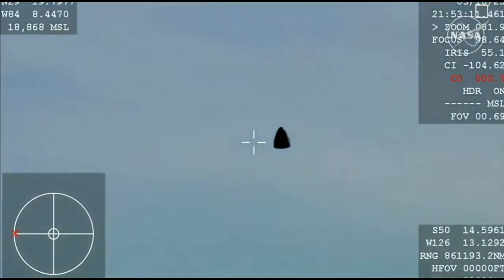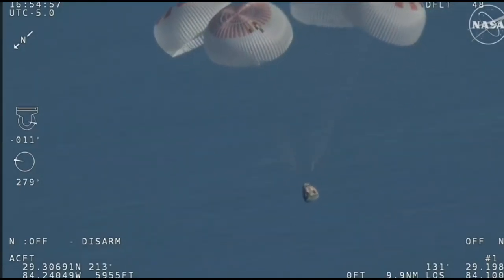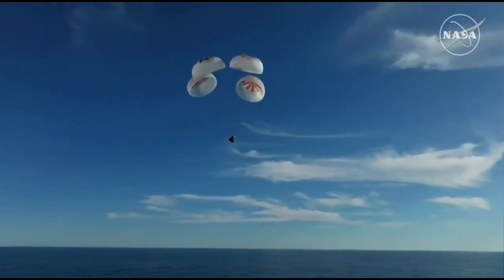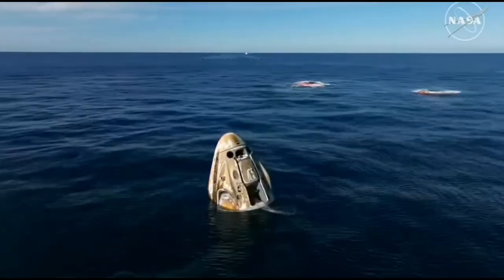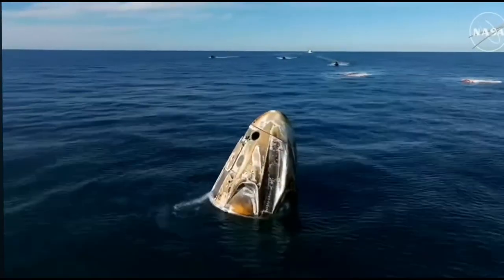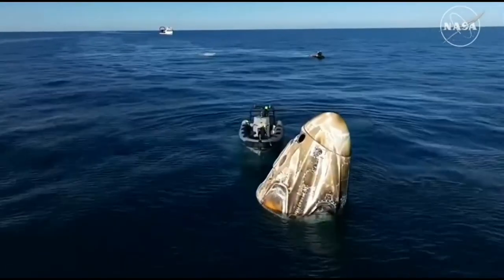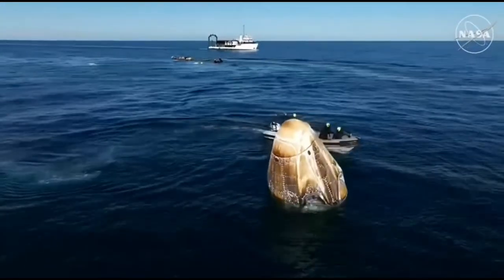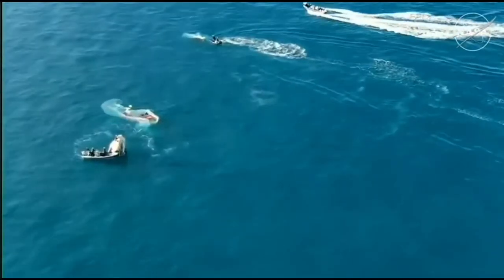SPLASHDOWN || SUNITA WILLIAMS VLOG || Butch Wilmore || Nasa Astronaut Return to Earth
DESCRIPTION:-

Sunita Lyn "Suni" Williams (née Pandya; born September 19, 1965) is an American astronaut and a retired U.S. Navy officer. Williams served aboard the International Space Station as a participant in Expedition 14, a flight engineer for Expedition 15 and Expedition 32, and commander of Expedition 33. A member of NASA’s Commercial Crew program, she became the first woman to fly on a flight test of an orbital spacecraft during the 2024 Boeing Crew Flight Test and had her stay extended by technical problems aboard the ISS for more than nine months. She is one of the most experienced spacewalkers in the world: her nine spacewalks are second-most by a woman, and her total spacewalk time of 62 hours and 6 minutes is fourth overall and the most by a woman.
Barry Eugene "Butch" Wilmore (born December 29, 1962) is an American NASA astronaut and United States Navy test pilot. He has had three spaceflights, the first of which was an 11-day Space Shuttle mission in November 2009, to the International Space Station. Wilmore was designated as pilot with five other crew members on Space Shuttle Atlantis for the mission STS-129. He served as part of Expedition 41 to the International Space Station, and on June 5, 2024, returned to the ISS on the Boeing Crew Flight Test, the first crewed mission of the Boeing Starliner. On March 18, 2025, he returned to Earth on the SpaceX Dragon capsule with the other crew members of Crew-9.The crew that replaced the Boeing Crew Flight Test astronauts aboard the ISS arrived on March 16.

Thanks For The Watching Video 🙏